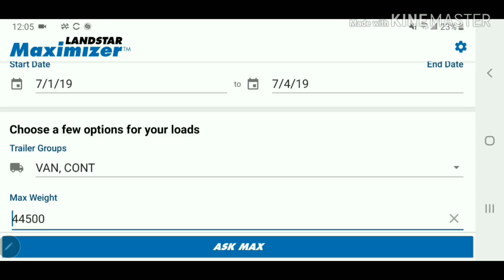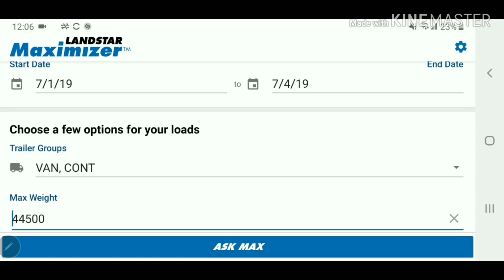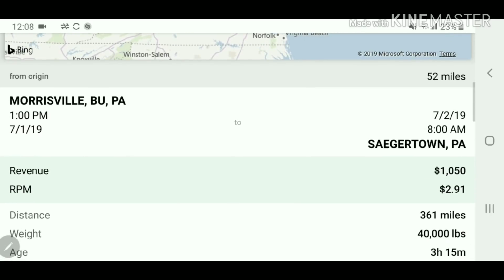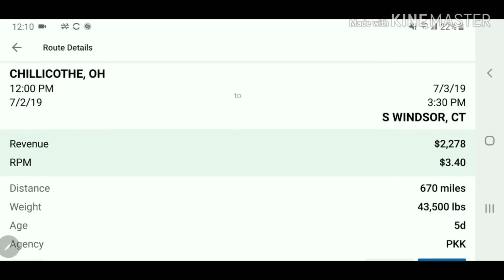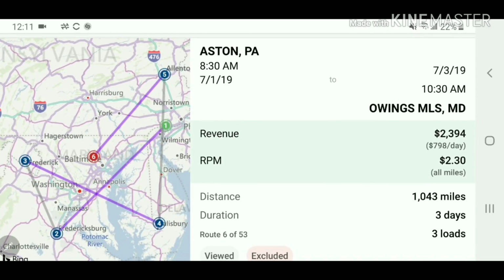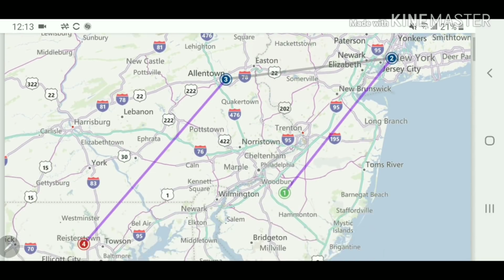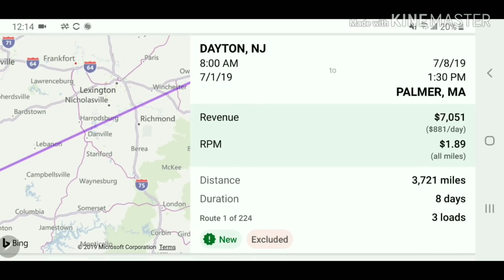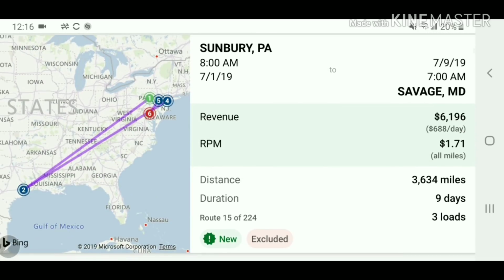Maximizer app landstar great tool for new hire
Landstar online loadboard
James McNiff
Landstar Recruiting/Retention RKY